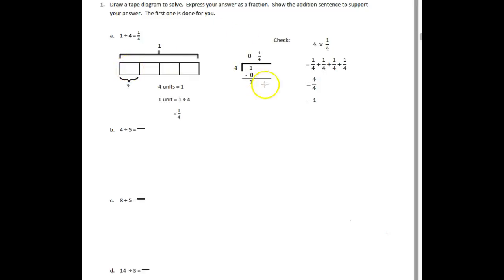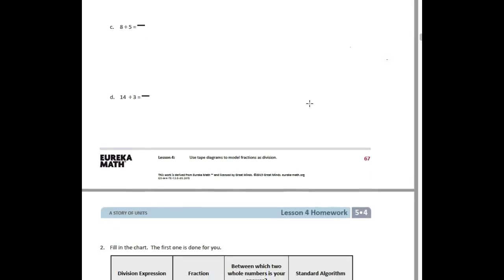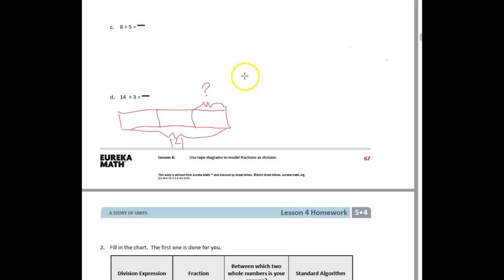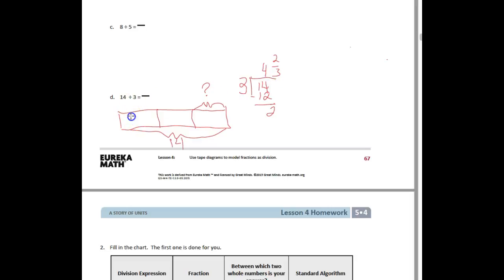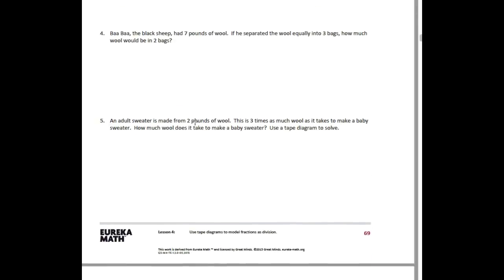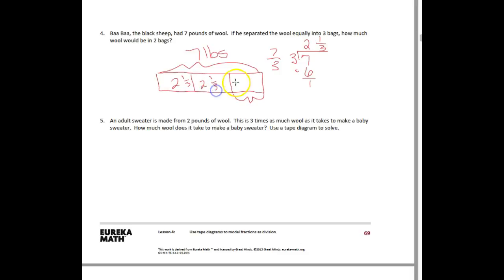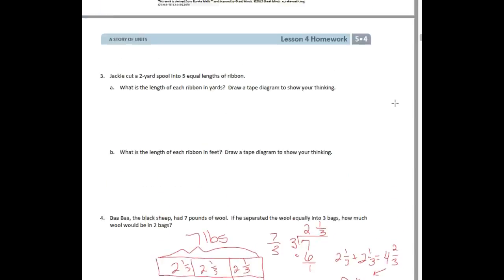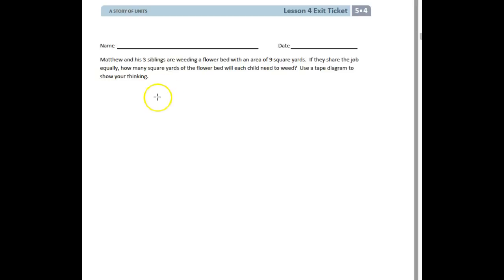5th Lesson 4, Module 4